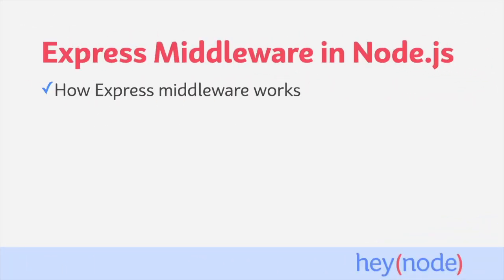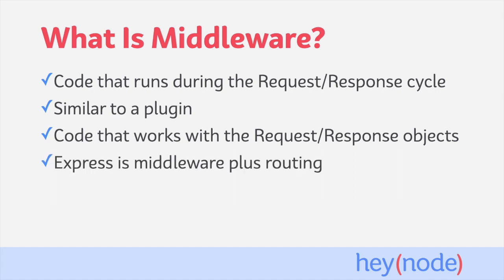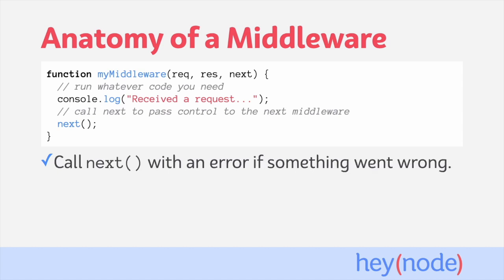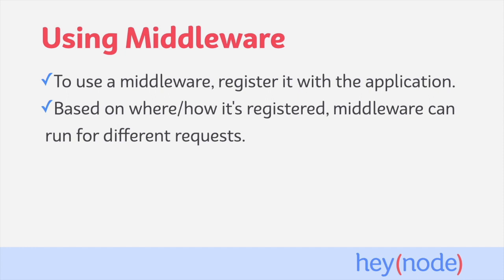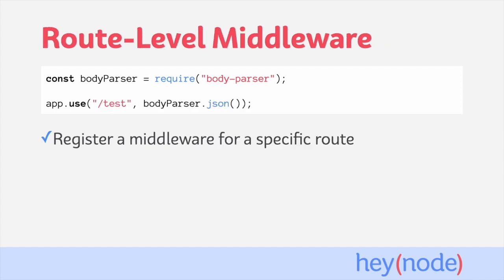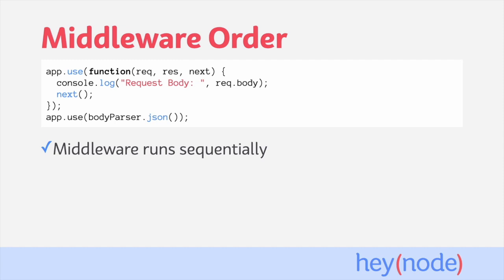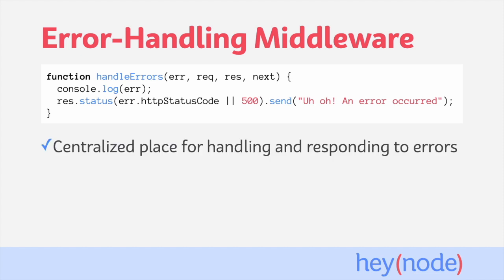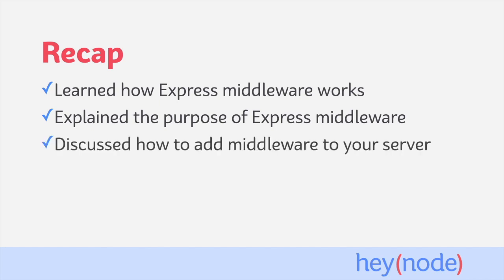Express Middleware in Node.js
Express middleware is code written that executes during a request/response cycle in Node.js. It's commonly used to add functionality, or to provide features to Express like user authentication or caching to your application. Express itself is essentially a collection of "middlewares". Understanding how middleware works, how to use them, and how to create your own is an important part of working with Express.

By the end of this tutorial, you should be able to:

- Understand how Node.js Express middleware works
- Understand the purpose of Express middleware
- Know how to add middleware to your server
- Create your own middleware to add custom functionality to Express